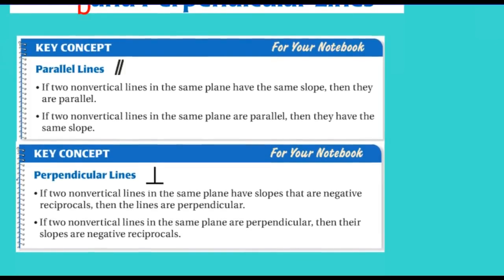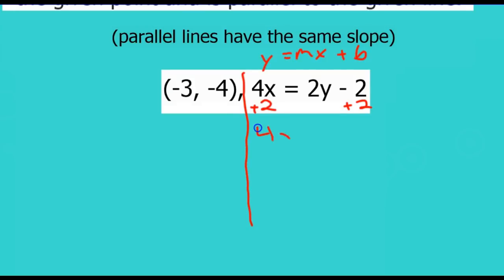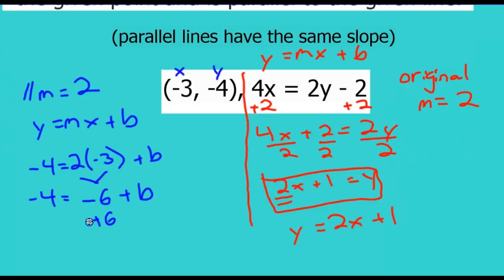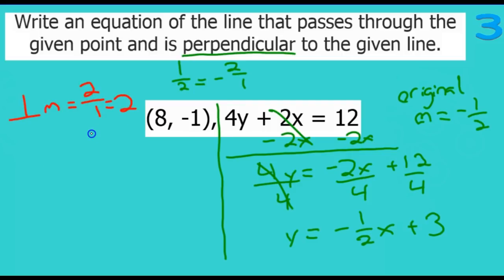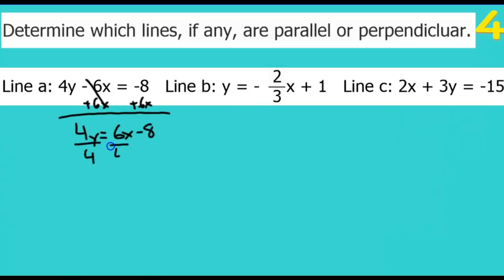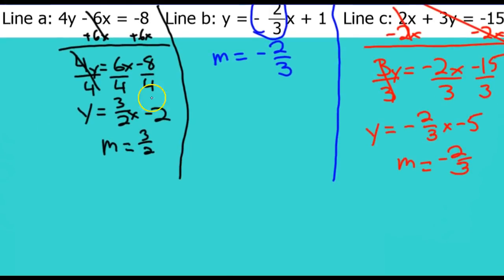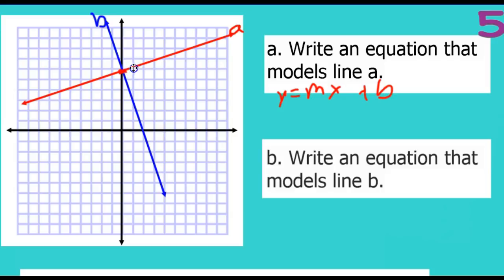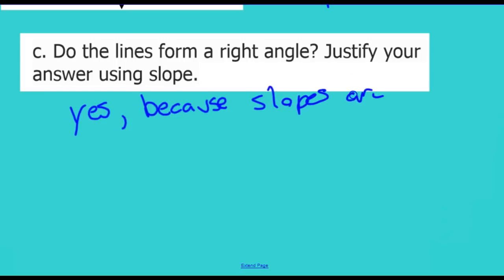NL 5.5b Parallel and Perpendicular Lines